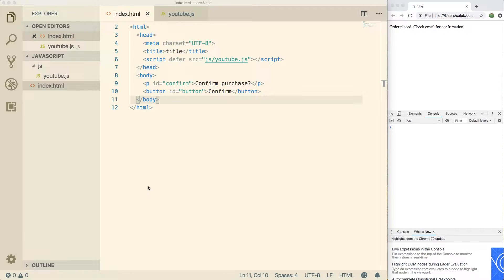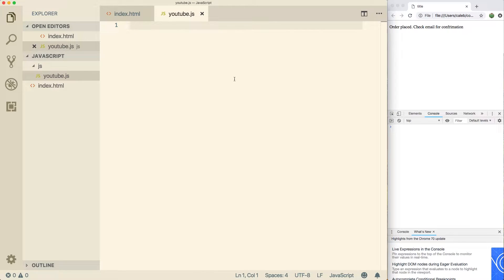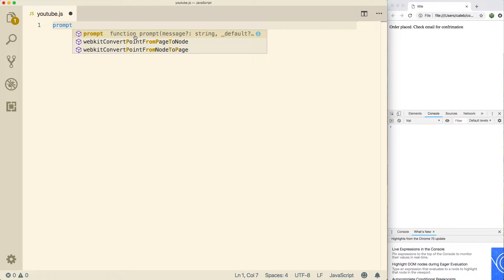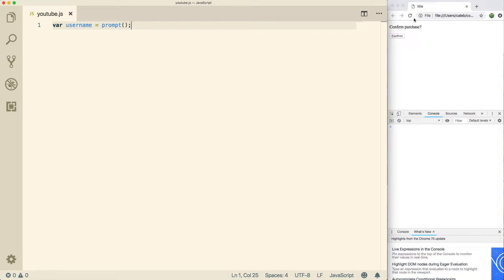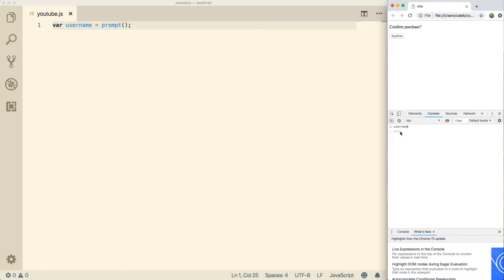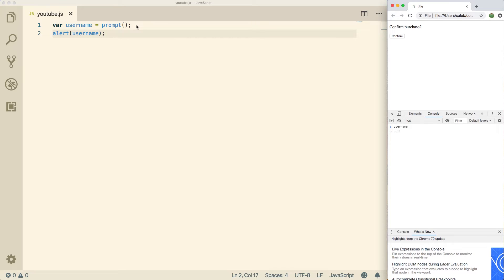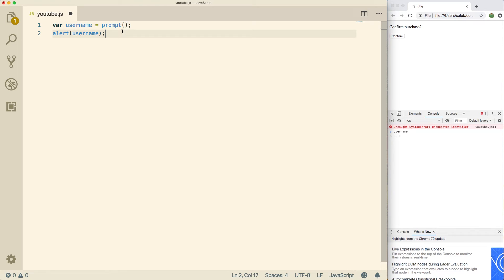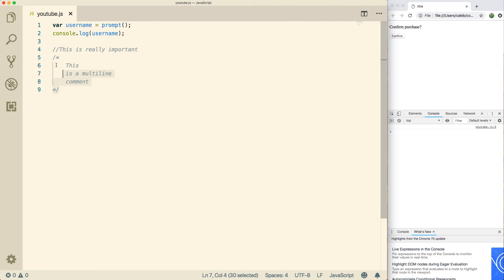JavaScript Programming Tutorial 4 - Basics, Input, Output, Comments